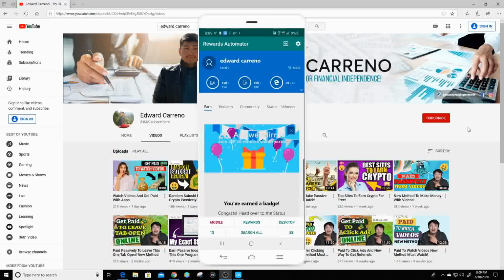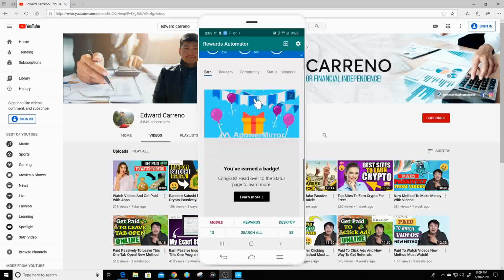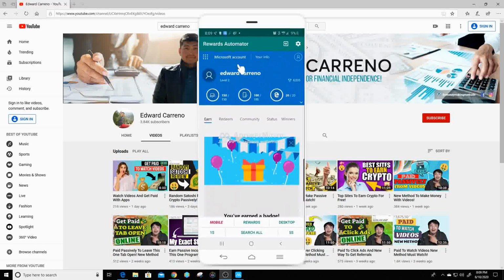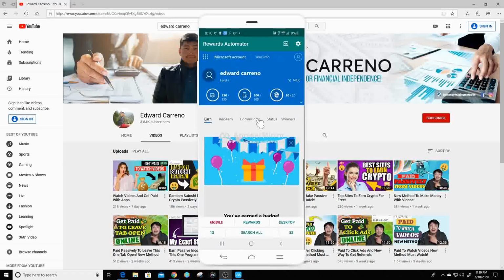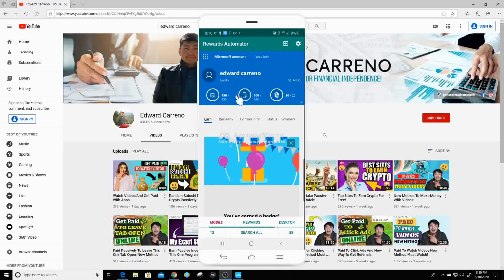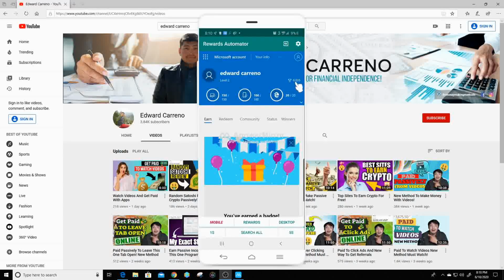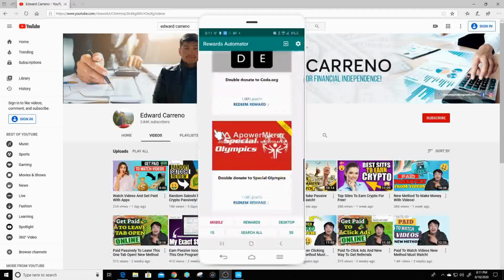Apps That Pay To Do Nothing Payment Proof Giveaway!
- Script writing
- Video editing
- Voiceover
- Thumbnail creation

Hey Text! " i want to change! " To 31996 I will text You when I Do Giveaways Also tell you Apps and Methods That Im using to Make some Money!

Check Out My Blog Going To Be Posting 2 Times A Week More In-Depth Detail On New Apps And Methods Make Sure To Check It Out Here!

Wait You Want My App So You Know Exactly When I Post?